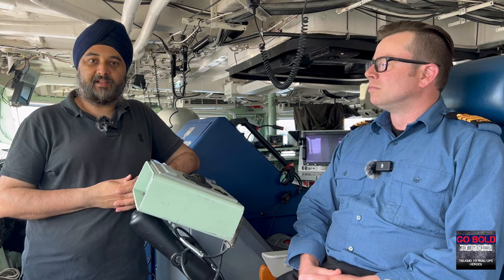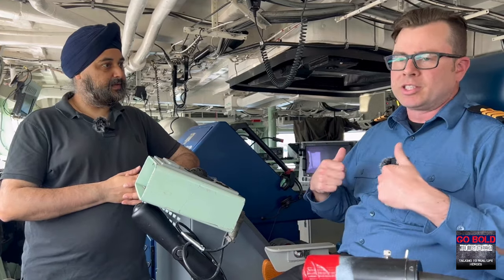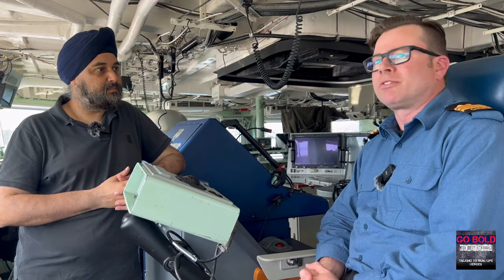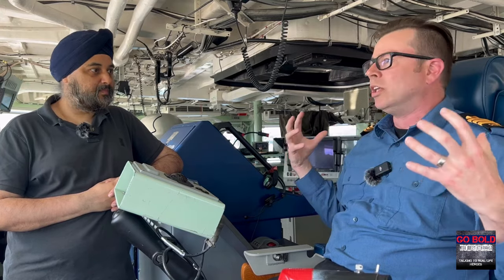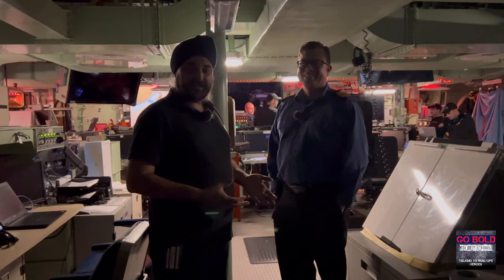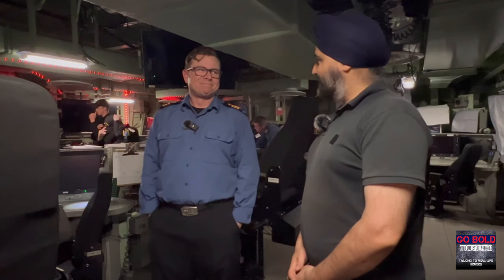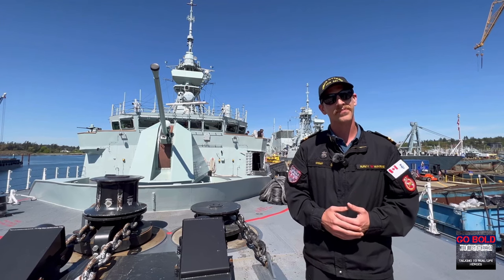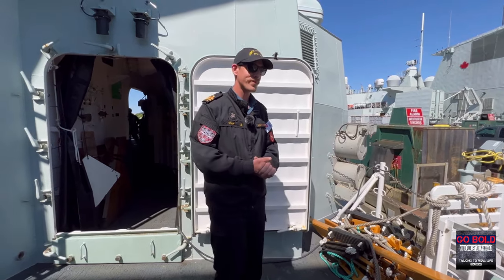The combat capability of the Halifax class warship of the Royal Canadian Navy | Go Bold S2 Ep6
For Season 2, Episode 6, we visit with the Commanding Officer of HMCS Ottawa (FFH 341), a Halifax class surface combatant warship, as he shares his insight on the fighting capability of the ship.

We also have the very rare opportunity to visit the modernized Operations Room on board a Halifax class warship.

We then get a great appreciation for the combat capability of the Halifax class with a rundown of the weapons on the warship.

We thank the men and women of HMCS Ottawa for their kindness and support.

Go Bold!

For more stories about the Navy, please listen to the "Go Bold with Joetey Attariwala" podcast which you can find on all major podcast players,